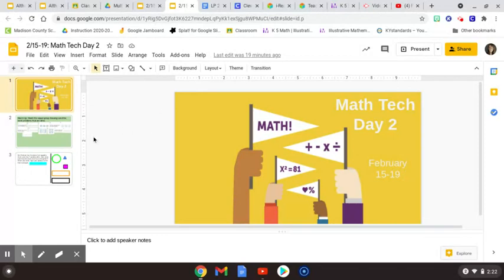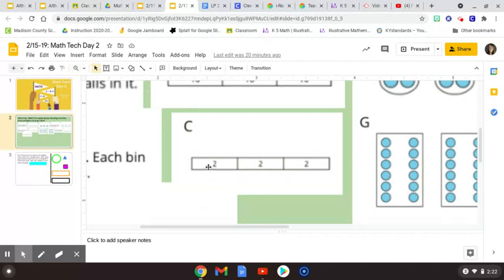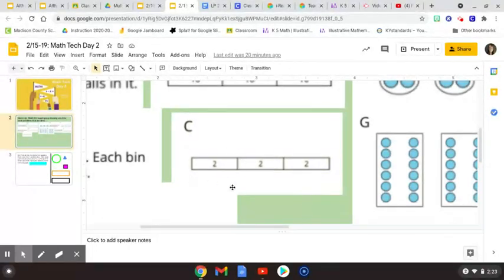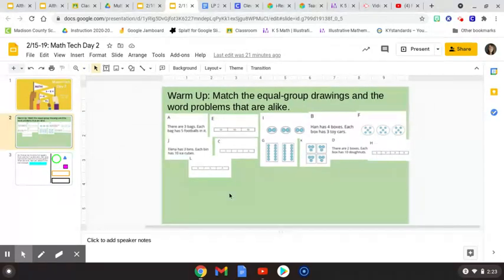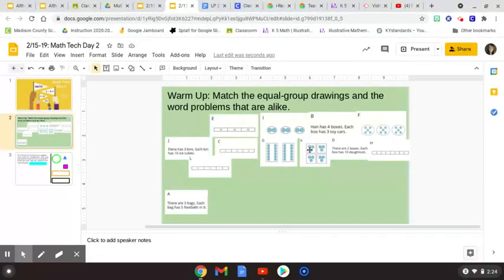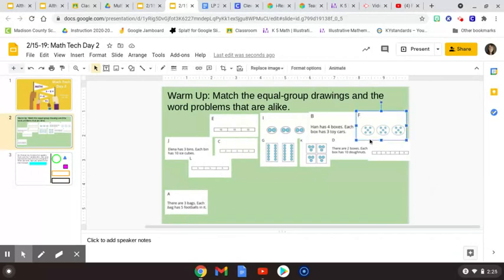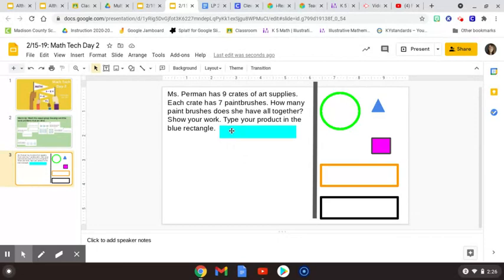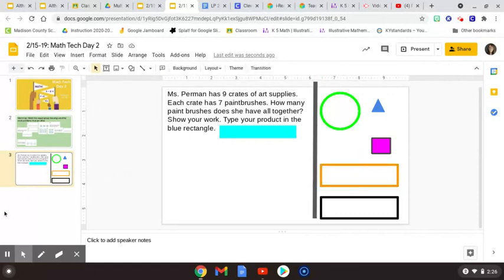Feb. 15-19 Math Tech 2 Assignment